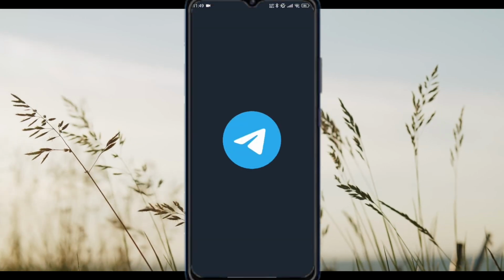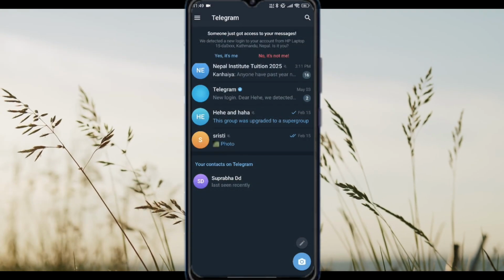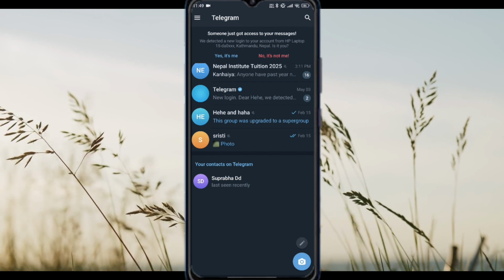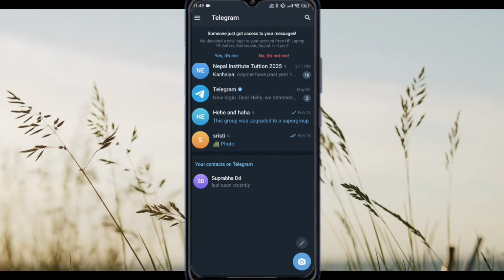How to Fix Telegram "Could Not Connect To Server" Error 2025?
Telegram’s “Could Not Connect To Server” error typically occurs when the app fails to establish a stable link to its servers due to internet issues, blocked ports, or regional restrictions. This can stop messages from sending or receiving entirely.

Resolving this error often involves checking internet settings, disabling interfering apps like VPNs, or refreshing network configurations. Identifying the cause ensures Telegram stays reliably connected.